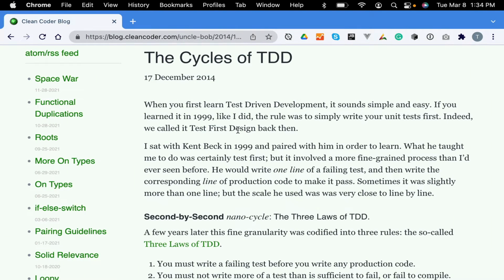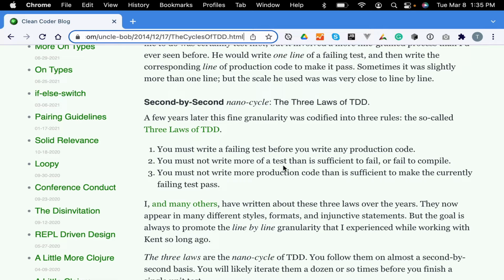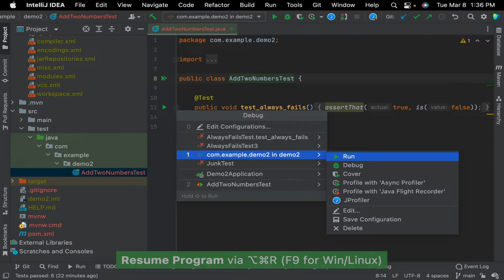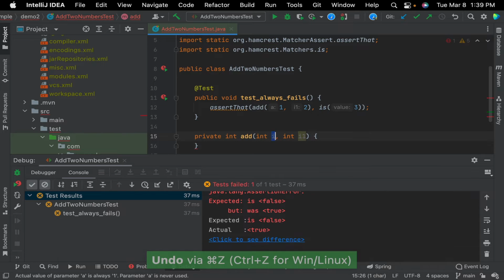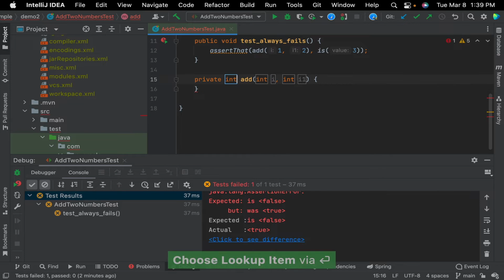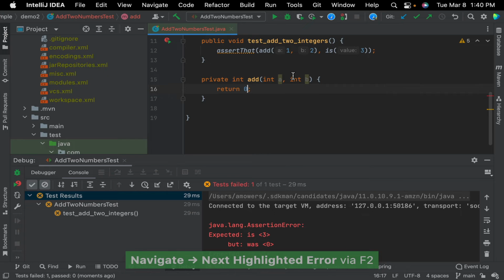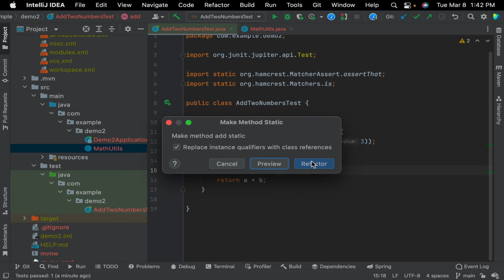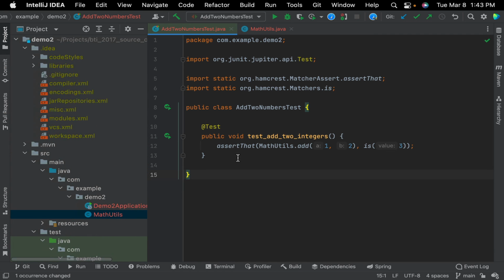TDD - Simple Coding Nano Cycle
This short video illustrates how to do TDD (test driven development) using what Uncle Bob calls the coding nano-cycle.